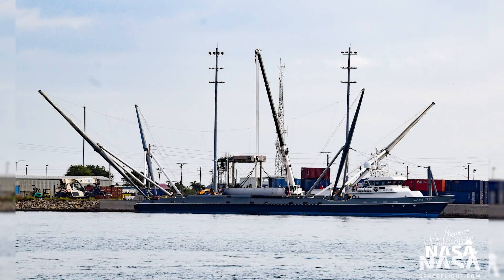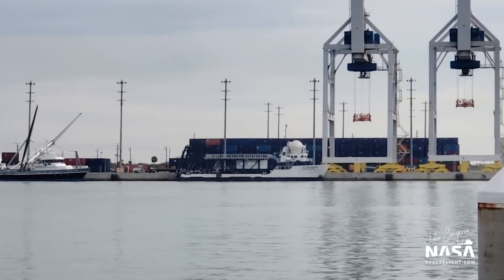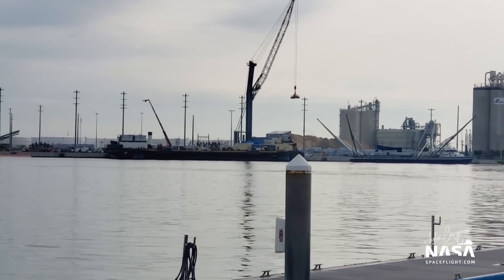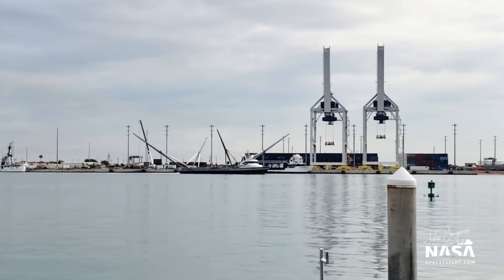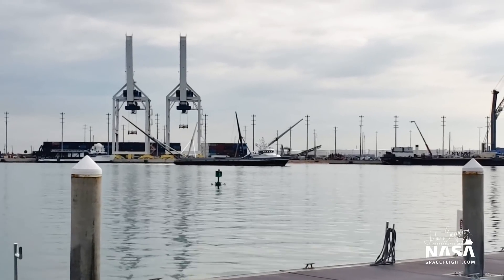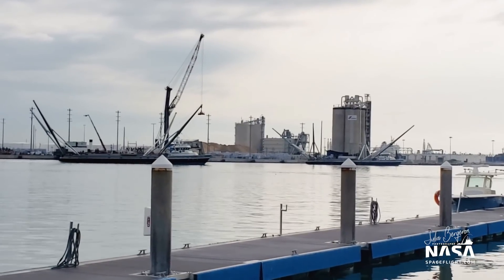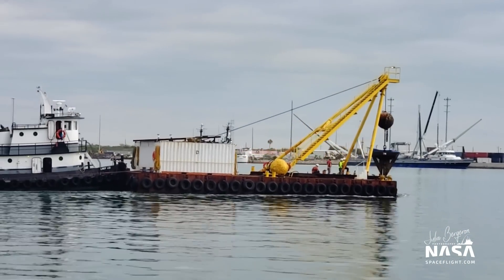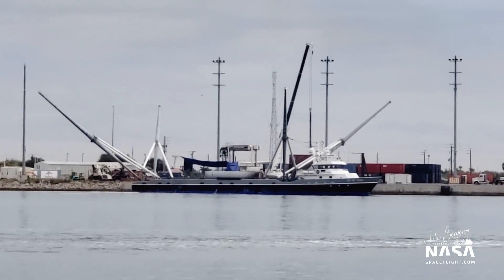Port Canaveral SpaceX Fleet Update - April 25, 2020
Join NSF's Julia Bergeron (@Julia_bergeron) for an overview of the SpaceX Fleet recovery operations in Port Canaveral, including the return of the fairings from the seventh Starlink launch and JRTI update.